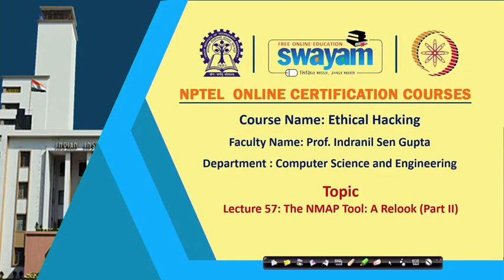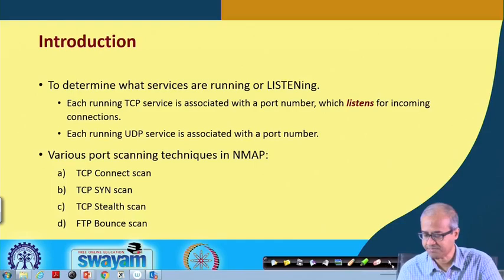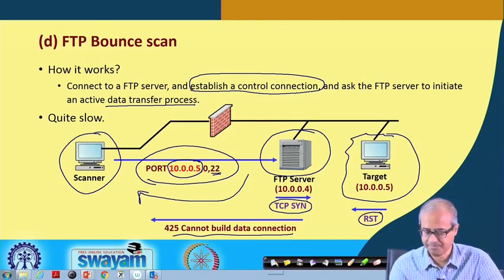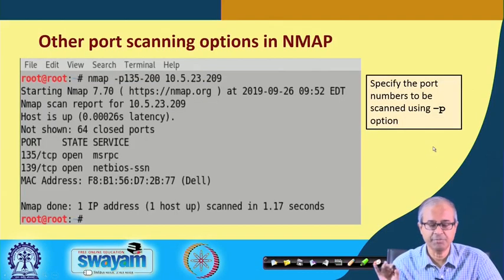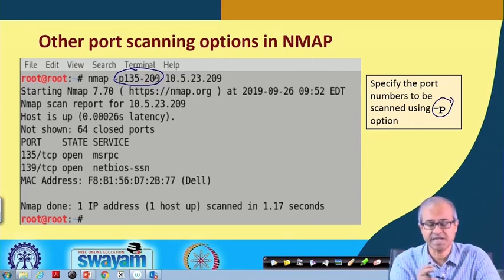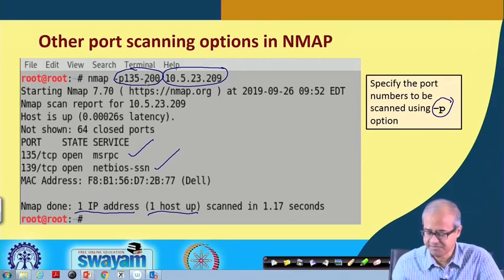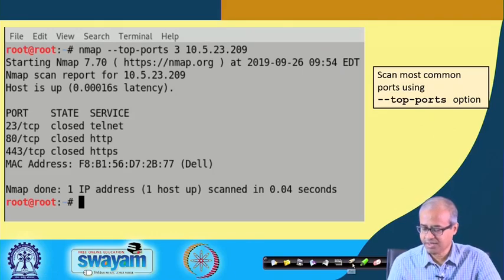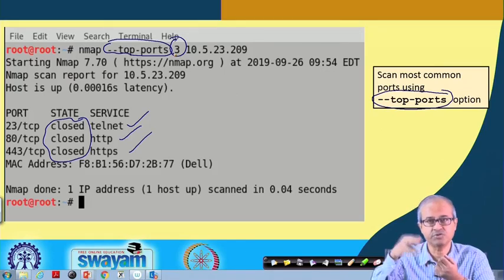Lecture - 59 The NMAP Tool A Relook (Part-2) IIT Kharagpur